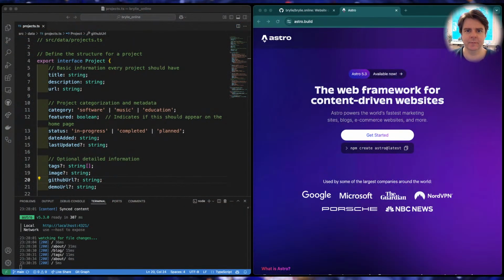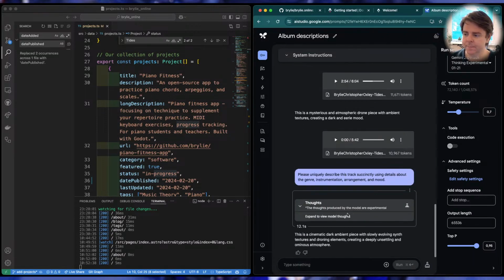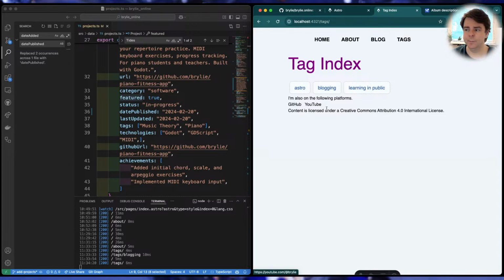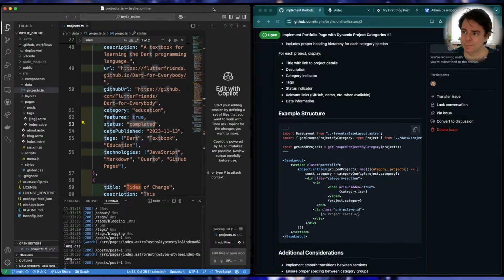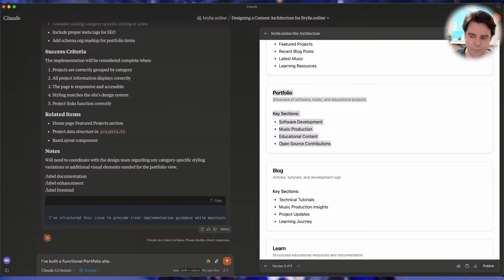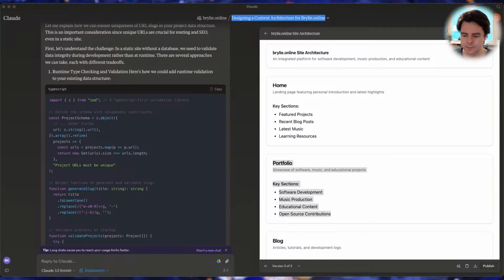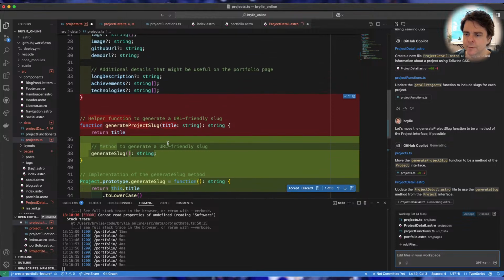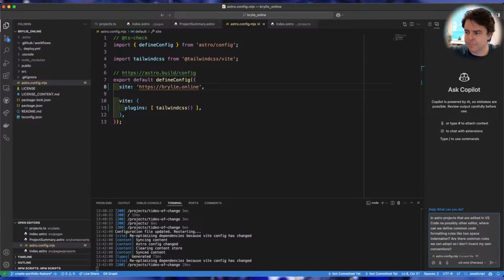Astro.build: building a personal website with Generative AI (Copilot, Claude)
Building a personal website with Astro.build